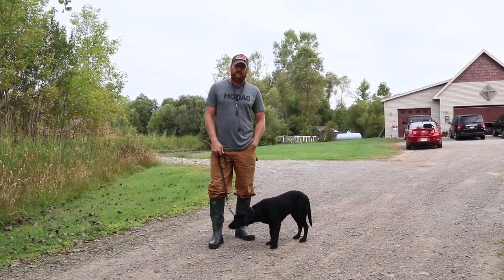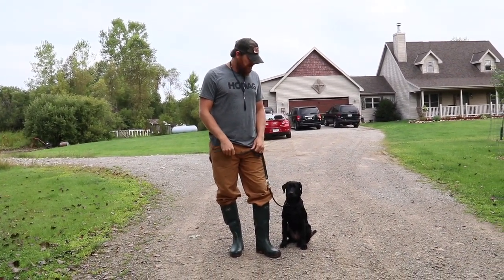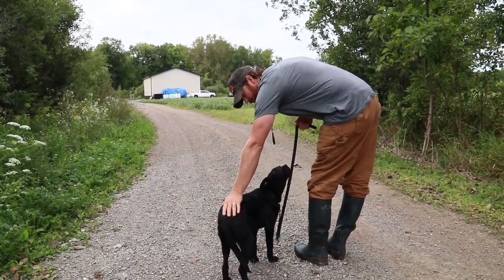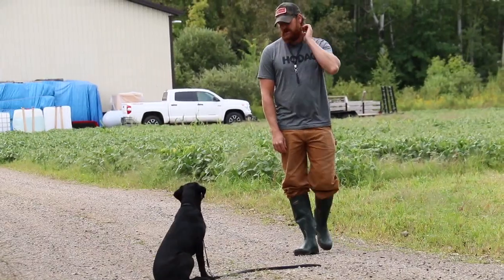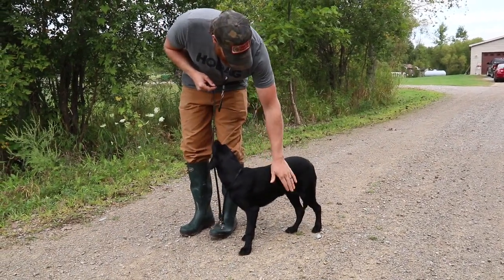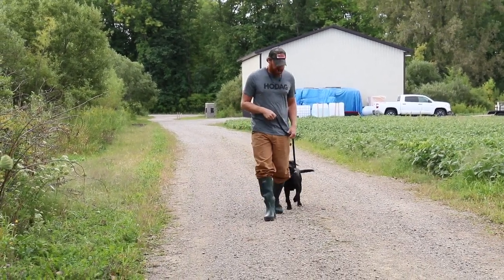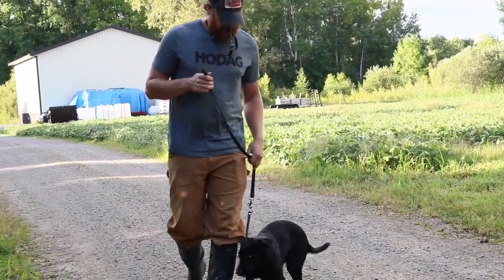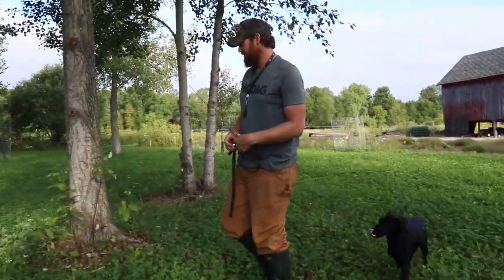"Bella... Be Good" Gun Dog Puppy Training Series | Ep: #23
Gun dog puppy training series episode 23 continues along the same lines that we have been following throughout this gun dog training series, incremental foundation training that will allow us to do all the more advanced stuff down the road. Heel work is of utmost importance, and the reason why so many of these videos focus on it. It may get repetitive, but this is what you will need to do with your puppy if you are going to have a solid gun dog in the field.